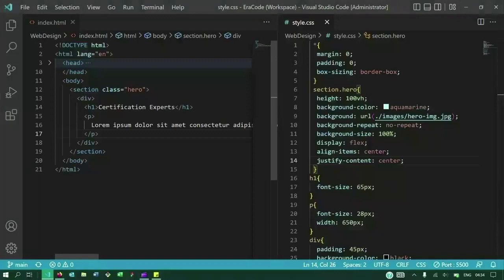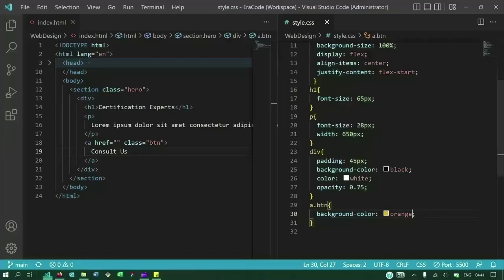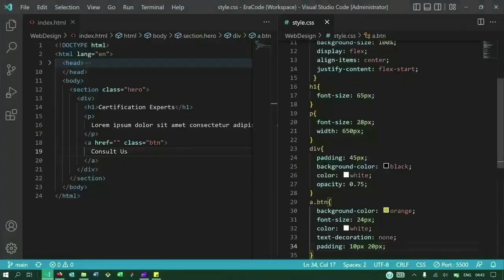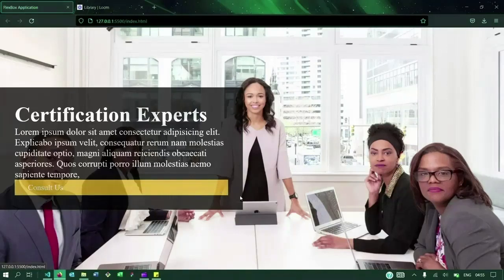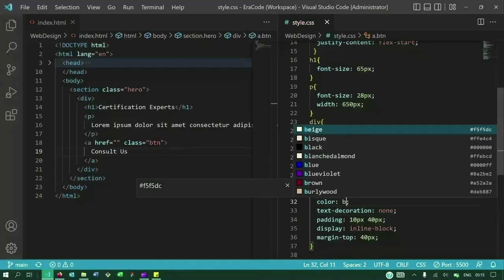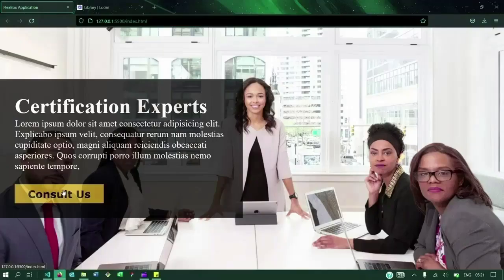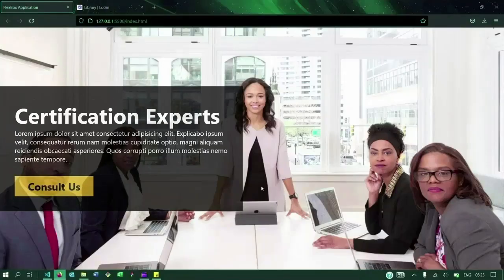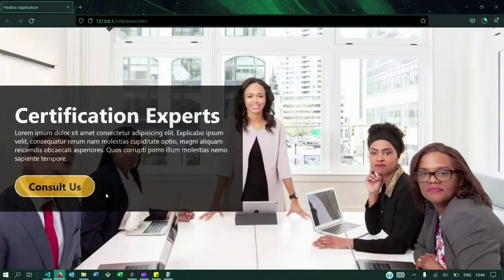FlexBox Series 03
@digitbase3672 demos how to use FlexBox properties to position content on a Webpage.
Webpage Layout Example using FlexBox